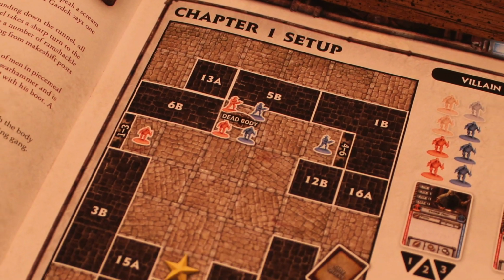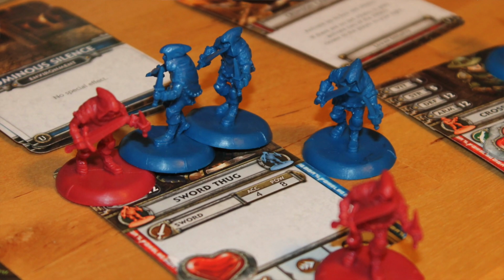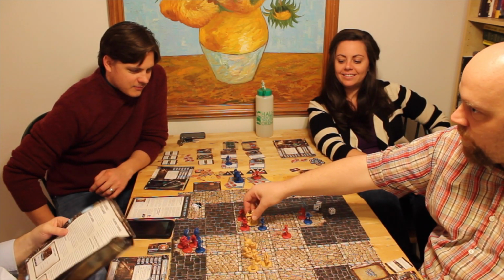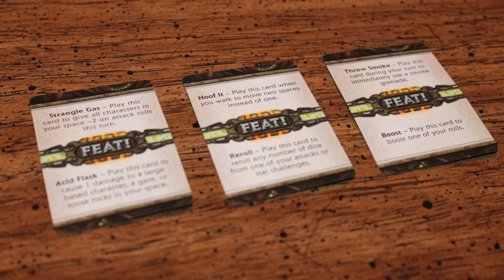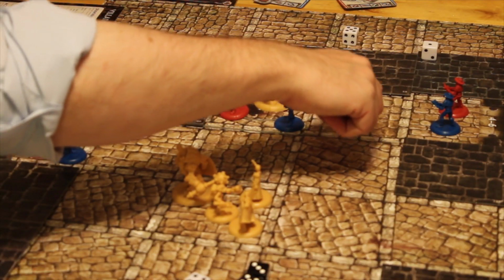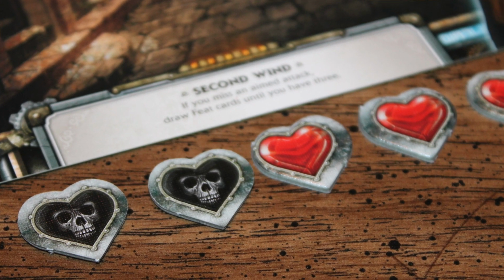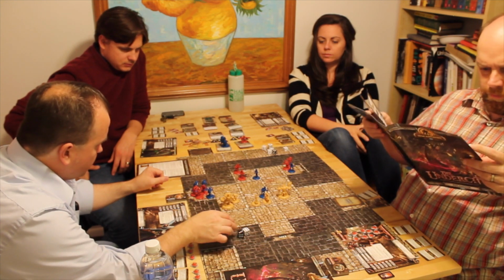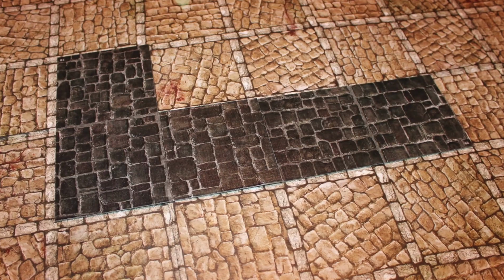TDG: The Undercity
Investigating a murder in a vast, cavernous, steampunk metropolis can be tough work, but Cody's up to the challenge!  Join him as he takes a closer look at this cooperative dungeon crawler from Privateer Press.